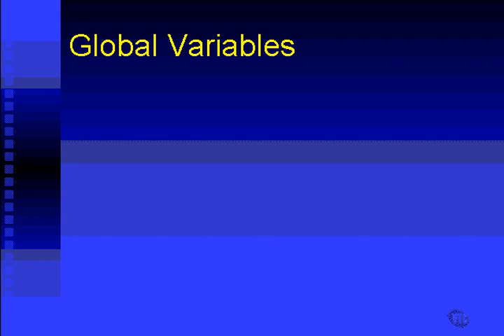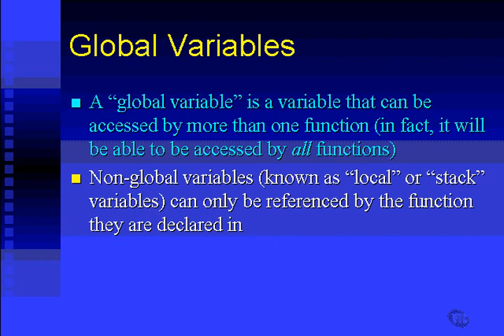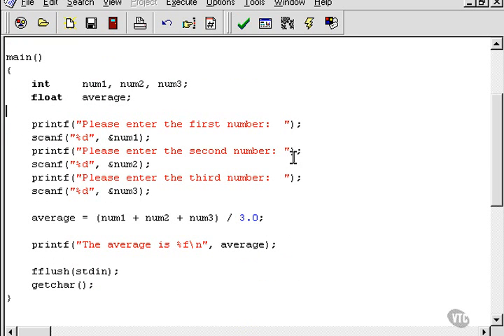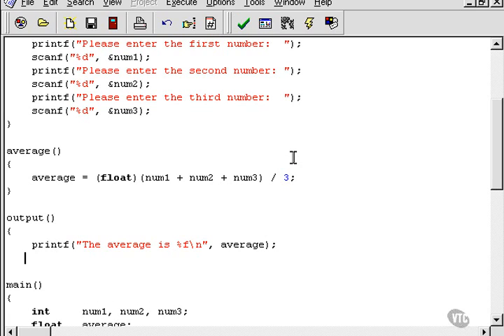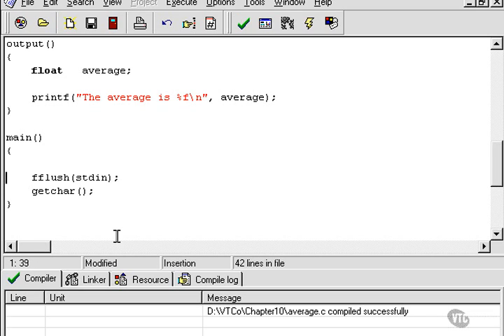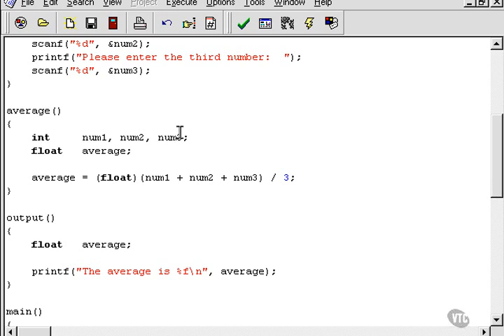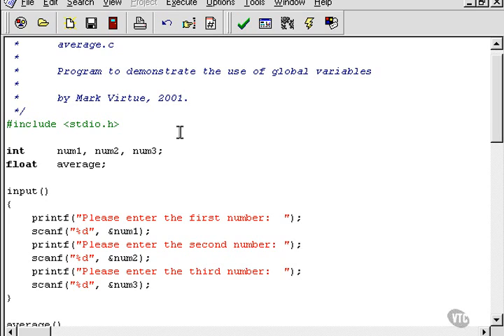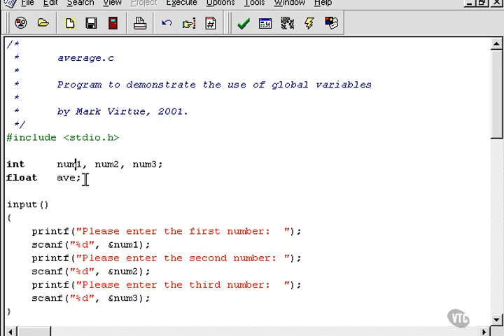1003 C programming Global variables